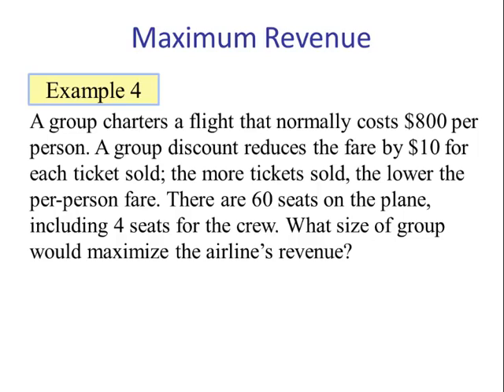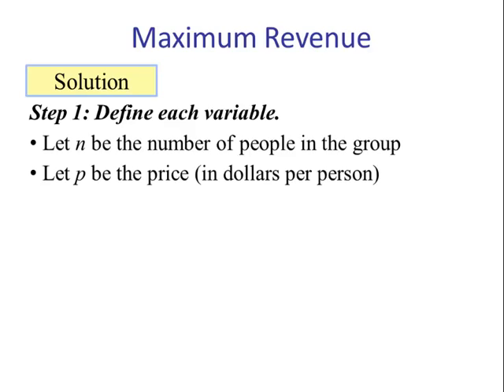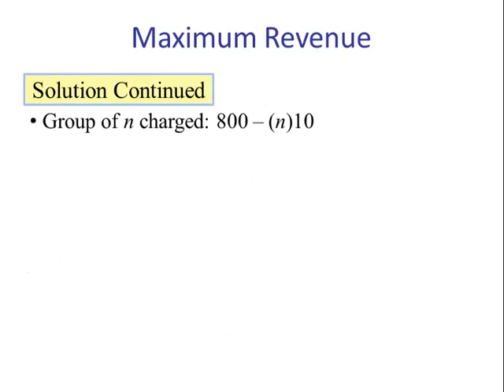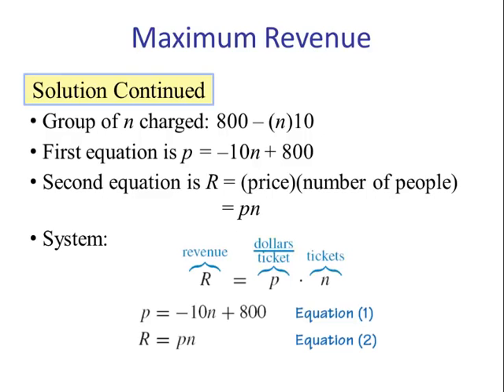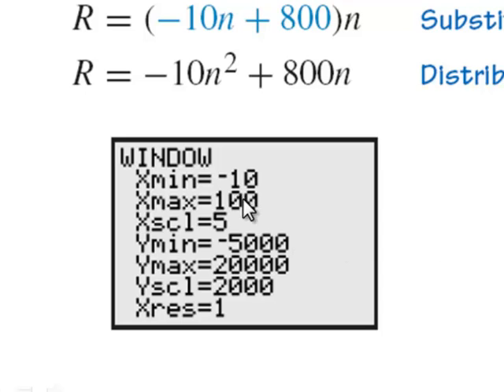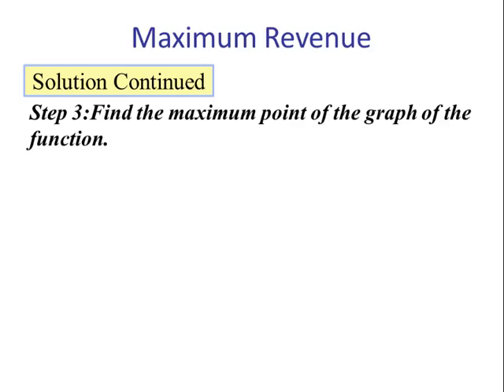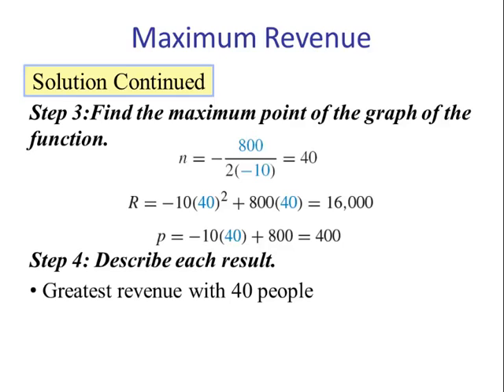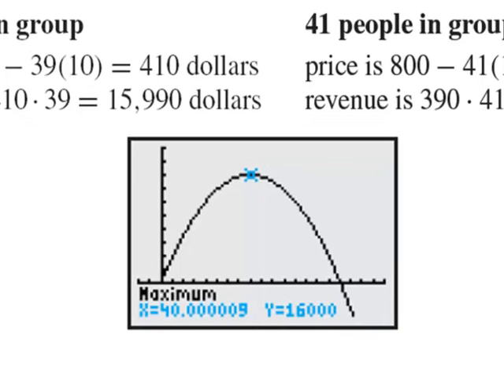Section 9.9 Part 3